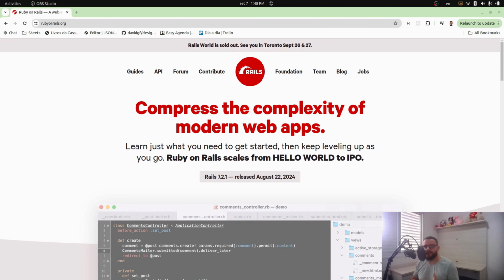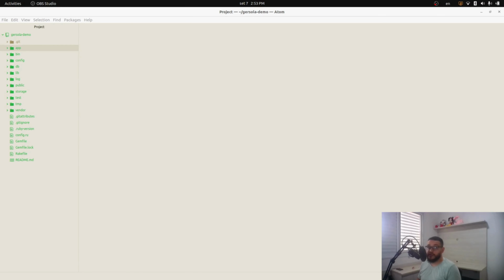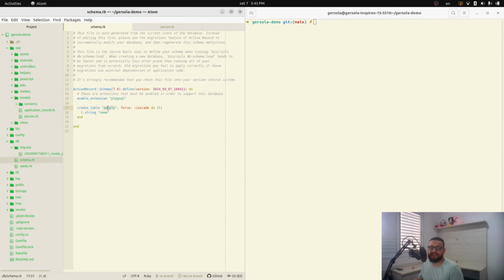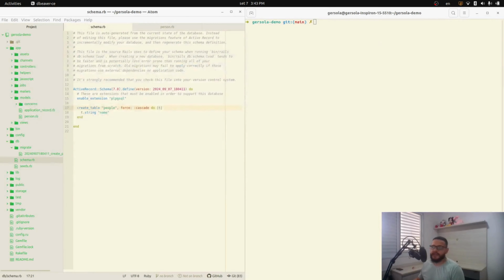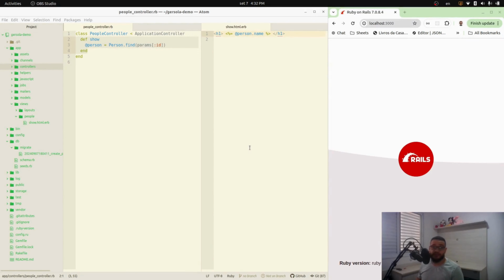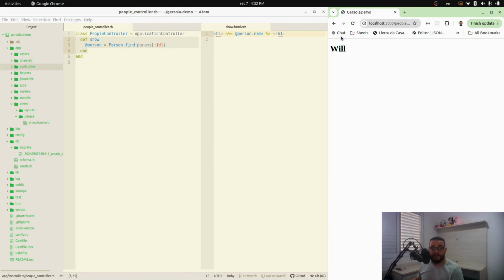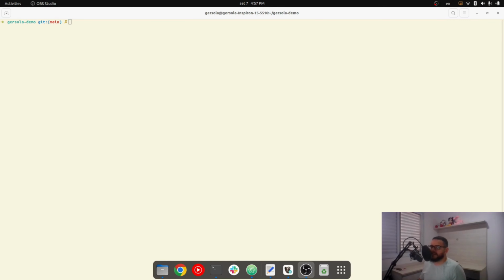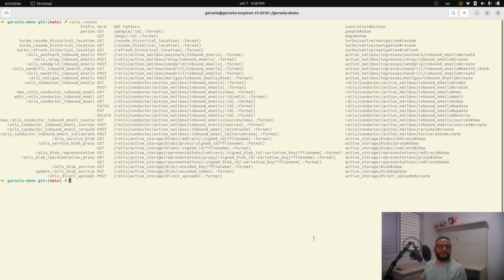What is ruby on rails and how it works?